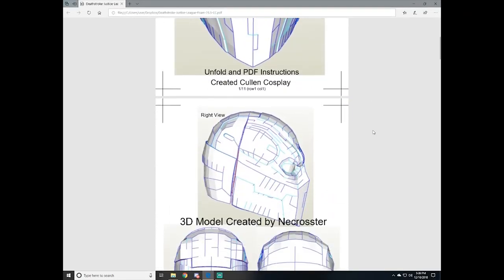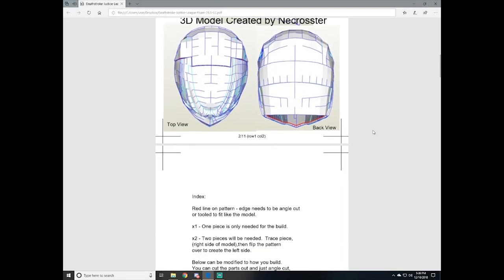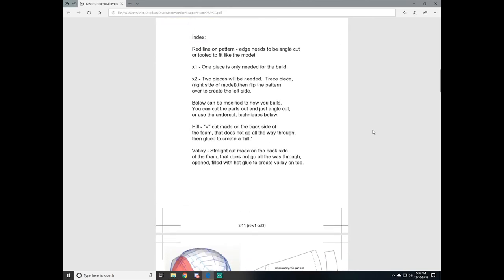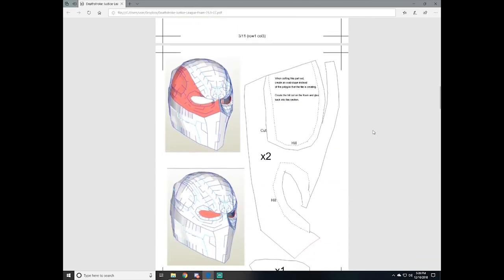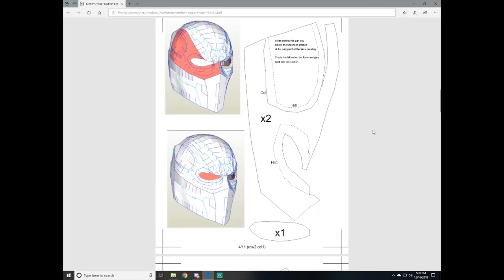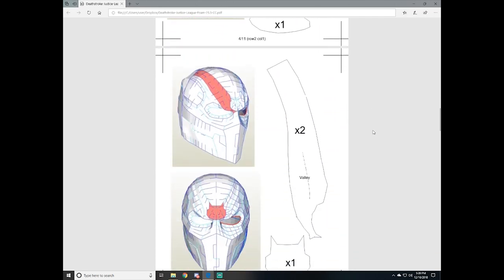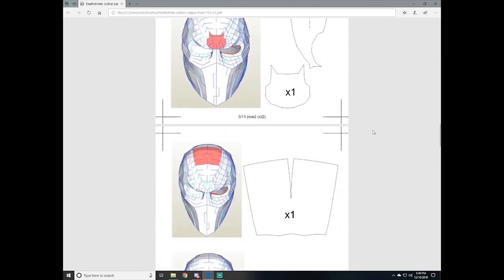Deathstroke Helmet Foam Template PDF in Description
I am aware of the spelling errors, but my computer crashed before I could save the PDO.

Thank you to all the modelers and unfolders that take the time to share their work for the community!